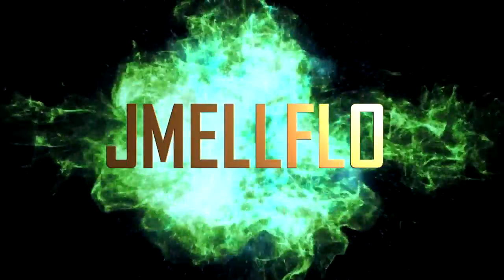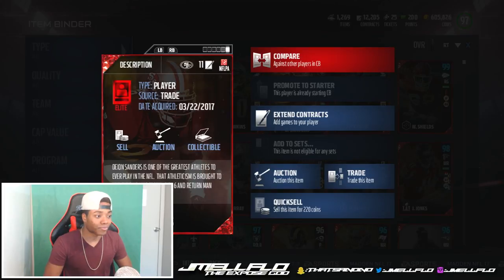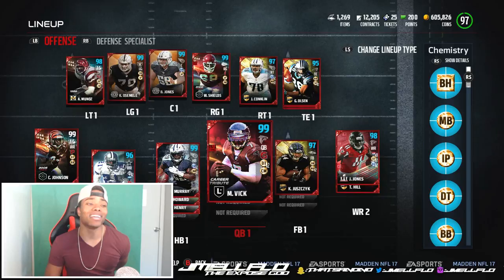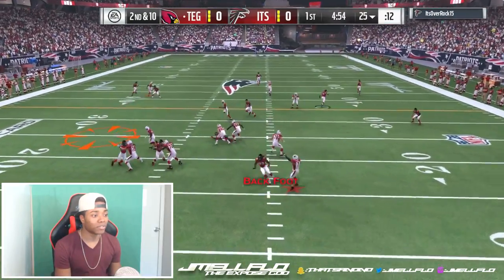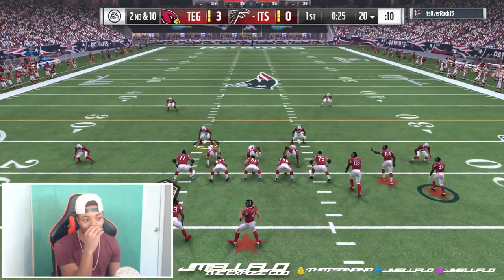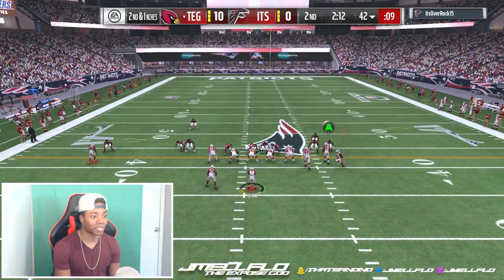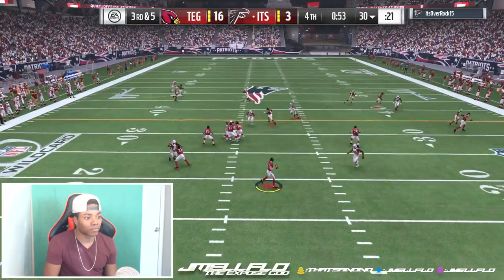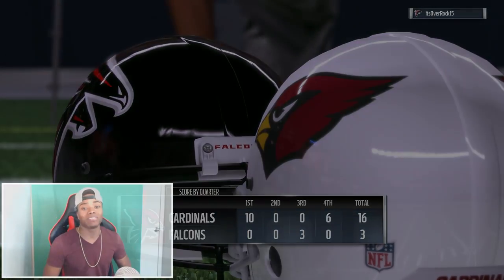99 Deion Sanders Makes the Whole Defense Ball OUT!! | Madden 17 Ultimate Team Gameplay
99 Deion Sanders Makes the Whole Defense Ball OUT!! | Madden 17 Ultimate Team Gameplay